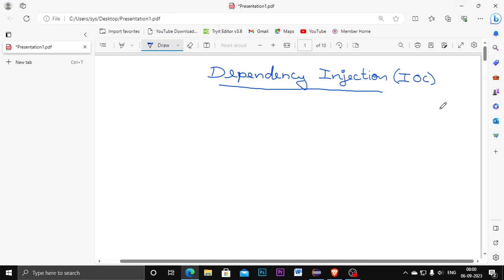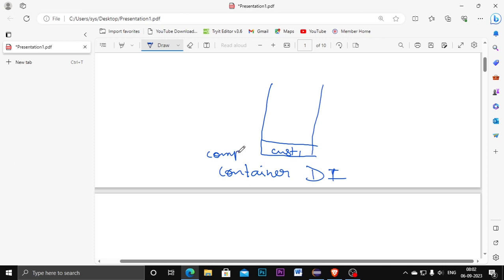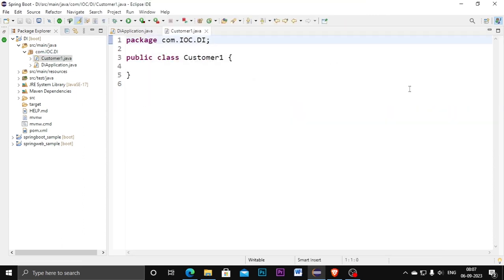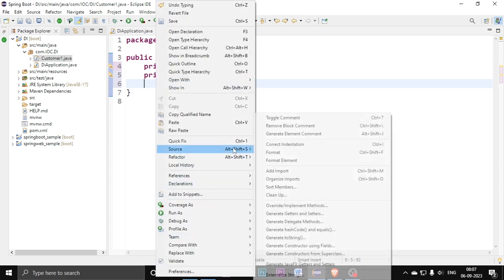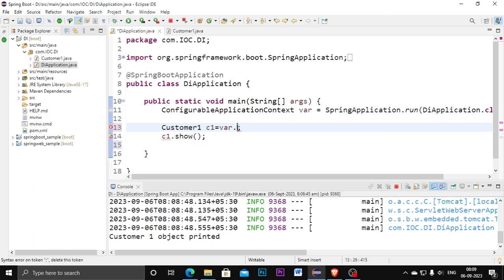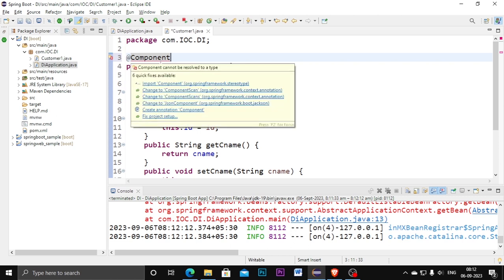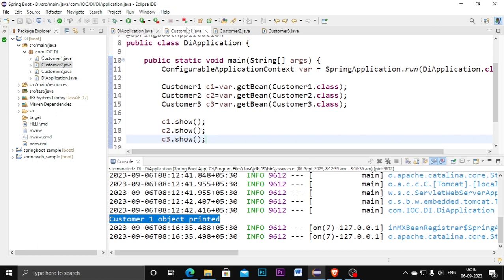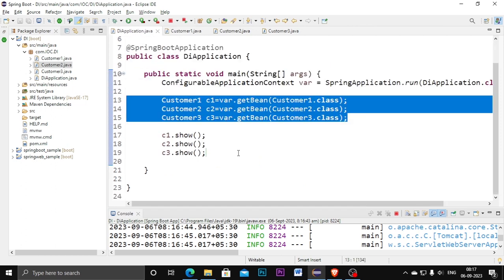Spring Boot Dependency Injection IOC project | Spring Boot tutorial | Session 3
**Dependency Injection (DI) and Inversion of Control (IoC) in Spring Boot:**

- **Dependency Injection (DI)** is a design pattern used to achieve Inversion of Control (IoC) in Spring Boot.
- **IoC** means that the control over the flow of a program is shifted from the program itself to a container (in Spring, it's the Spring IoC container).
- In Spring Boot, you define the components (like services and beans) and their dependencies.
- The Spring IoC container manages the creation and wiring of these components.
- DI allows you to inject dependencies into a component rather than the component creating them itself.
- This promotes modularity, testability, and loose coupling between components.
- In Spring Boot, you can use annotations like `@Autowired` and `@Component` to achieve DI/IoC effortlessly.

In essence, DI and IoC in Spring Boot enable you to build highly modular and maintainable applications by letting the framework manage the creation and wiring of your components and their dependencies. This results in cleaner, more flexible, and testable code.